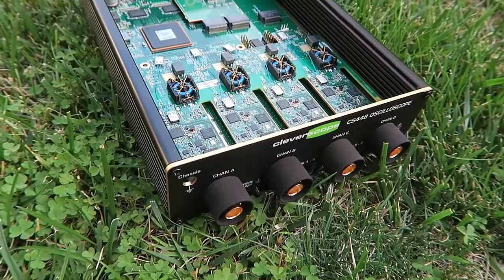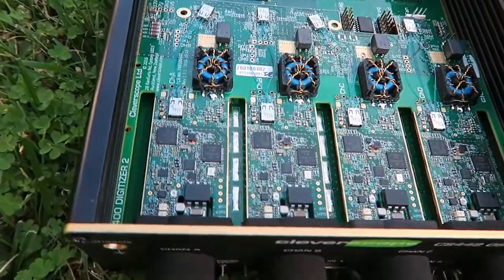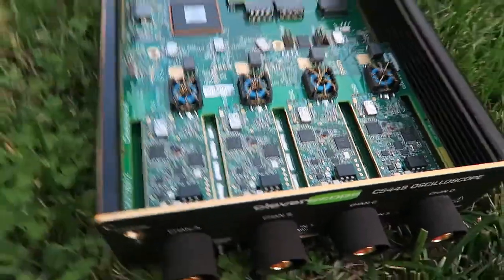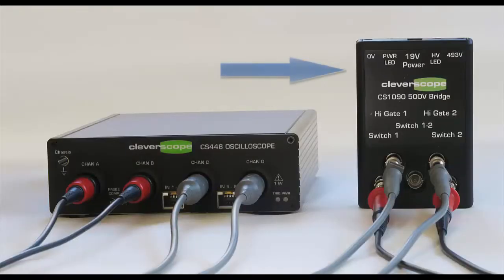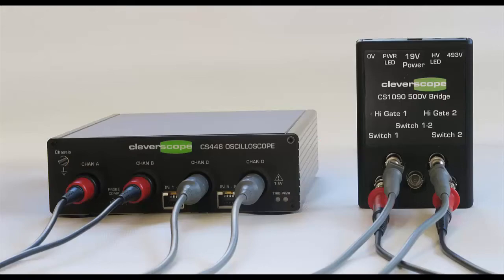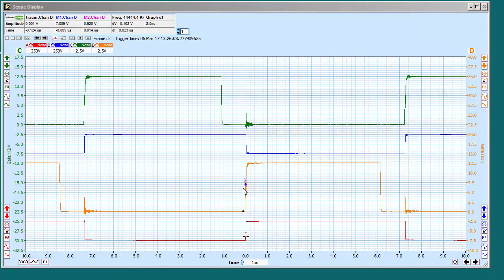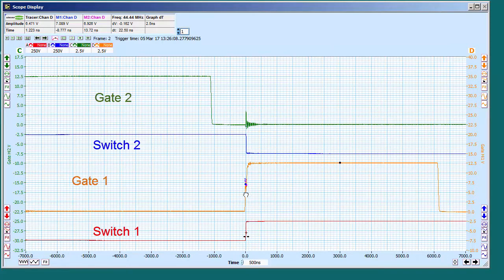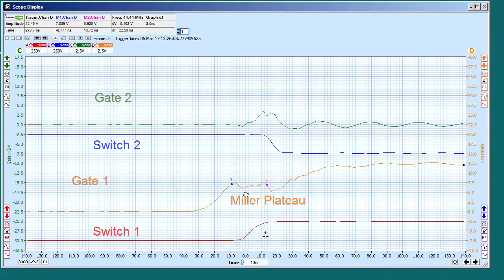CS448 capturing CS1090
Here is an intro to our CS448 isolated high CMRR oscilloscope. It was done for PCIM, Nuremberg 16-18th May 2017.